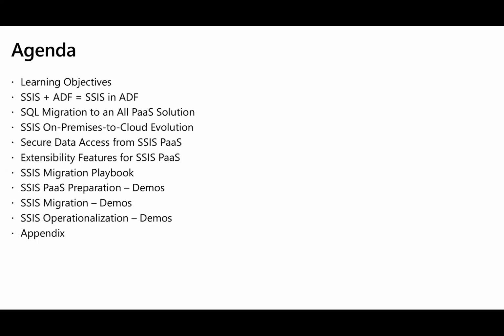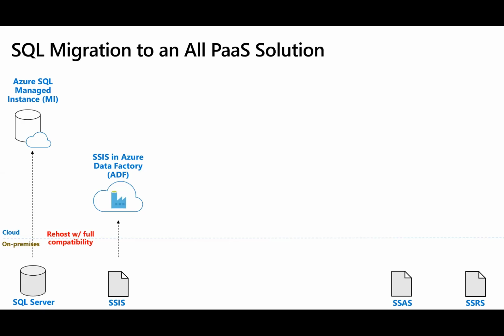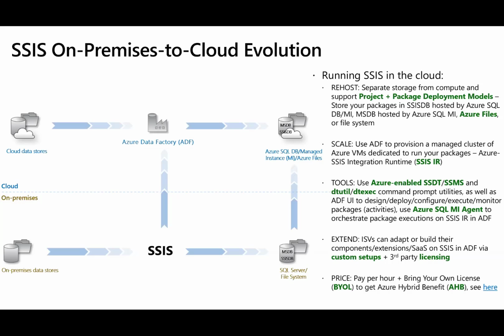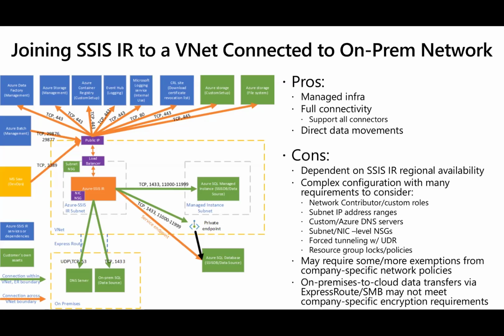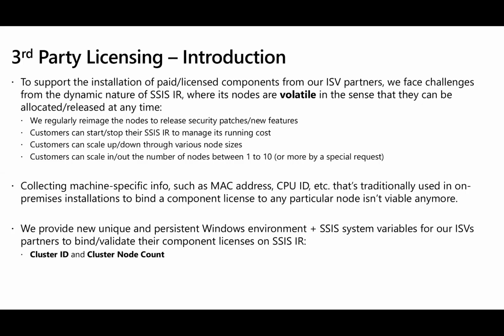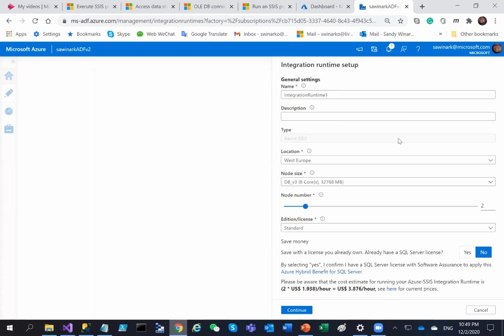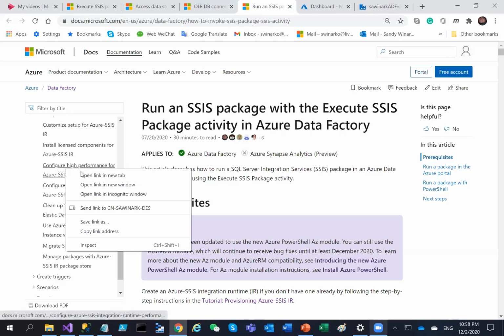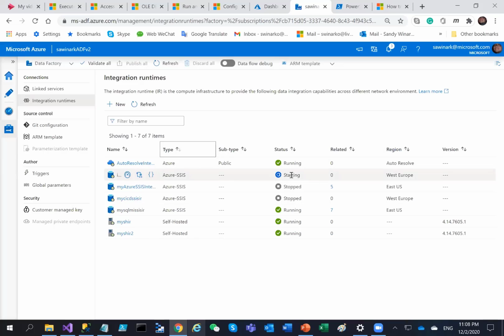Sandy Winarko - Back to the Future. Accelerating the Cloud Migration of Legacy SSIS with ADF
Abstract: This session focuses on the new features to unblock/accelerate cloud migration of legacy SSIS, such as 2008 or earlier versions, with Azure Data Factory (ADF).
We will first show you how to provision Azure-SSIS Integration Runtime (IR) – dedicated ADF servers for running SSIS – and extend it with custom/Open Source/3rd party components.
We will next show you how to enable the following scenarios: running SSIS packages stored in Azure Files as first-class activities in ADF pipelines, accessing Azure SQL DB/Managed Instance with OLEDB connectors that are configured for Azure Active Directory authentication with ADF managed identity, testing SSIS packages in ADF from SSDT, scheduling SSIS jobs in ADF from SQL Server Agent/3rd party orchestrators that invoke Azure-enabled dtexec.exe, etc.
We will finally show you the complete SSIS Migration Playbook to perform batch package assessments and batch package/job migrations using Data Migration Assistant/Service, dtutil.exe, scripts, etc.